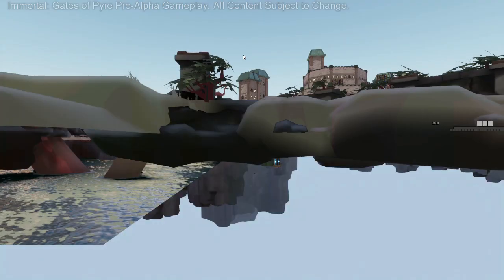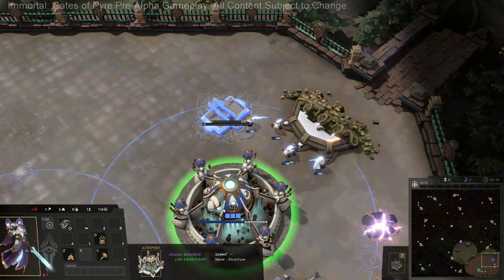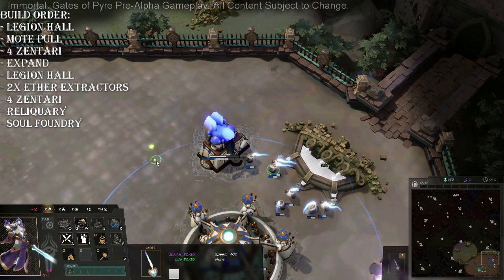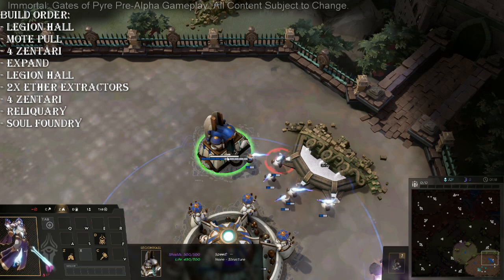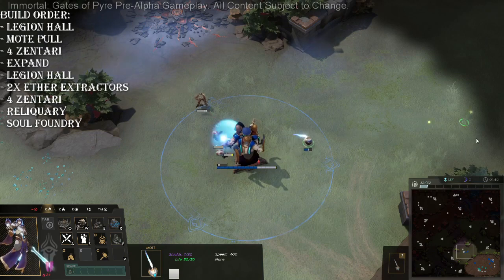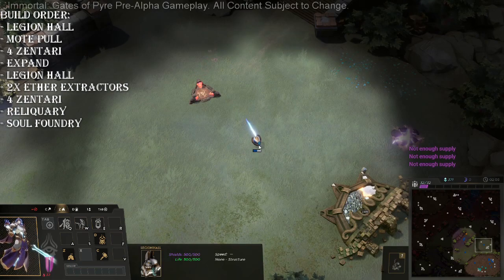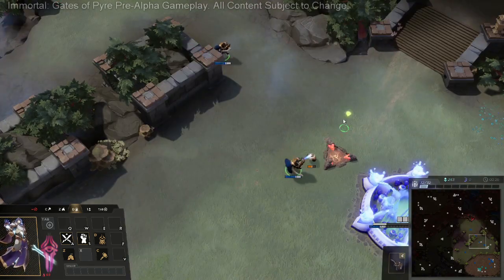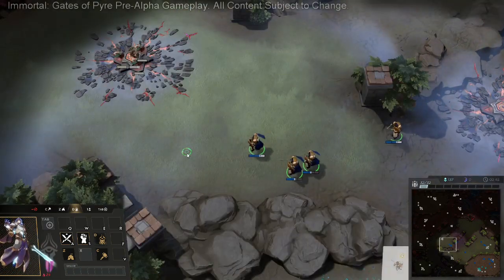Immortal: Gates of Pyre Zentari Timing Attack + Info on Alpha, Beta, Release Date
Build Orders are enjoyable.

Build order:
- Legion Hall
- Mote Pull, Take Mote from Alloy Line @150
- 4 Zentari
- Expand
- Legion hall
- Ether Extractors
- 4 Zentari
- Reliquary
- Soul Foundry